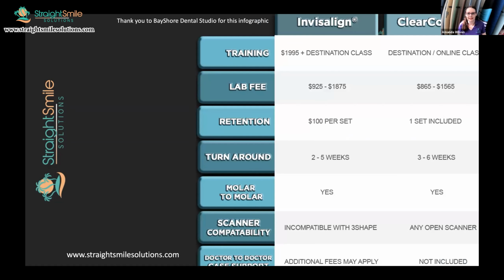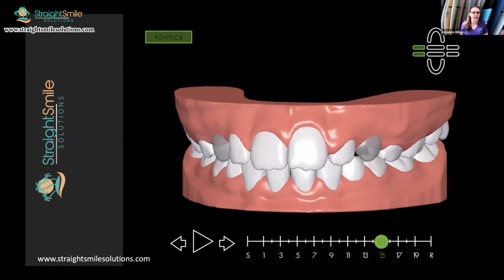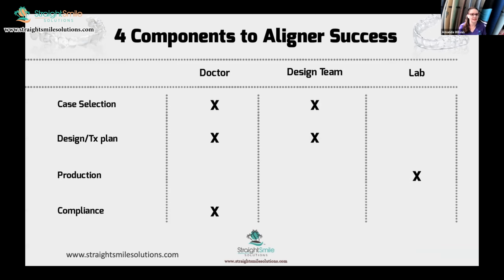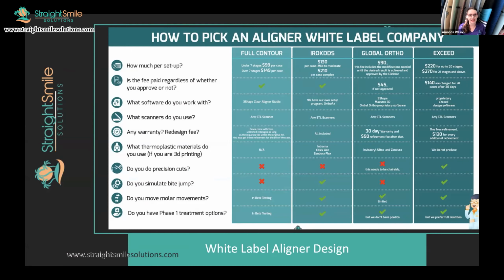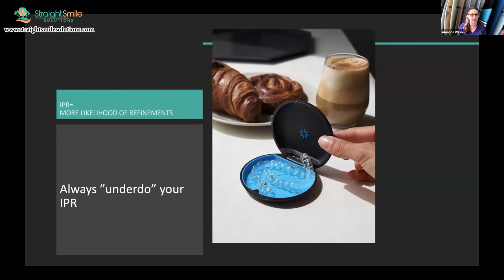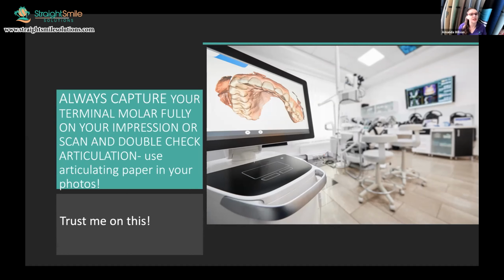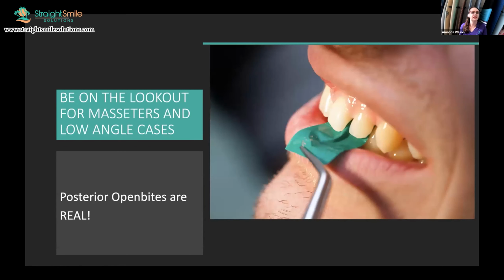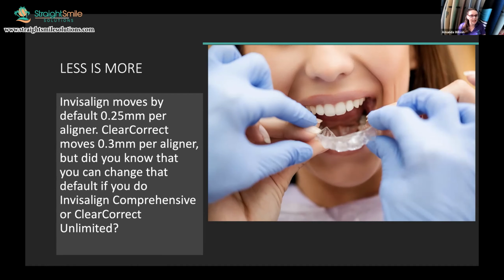Clear Aligners and Invisalign